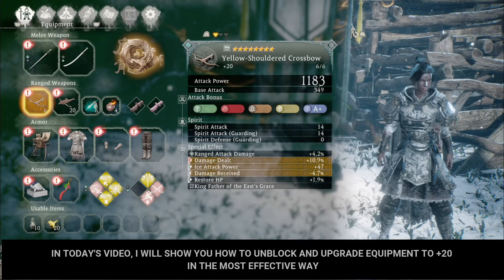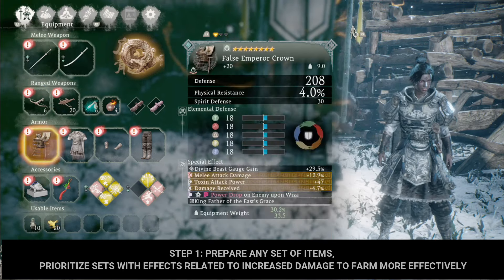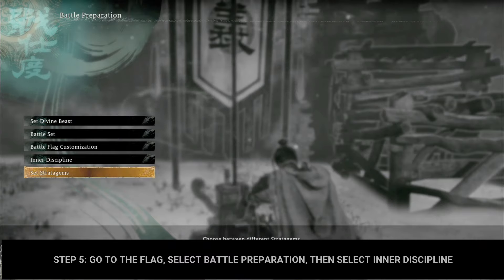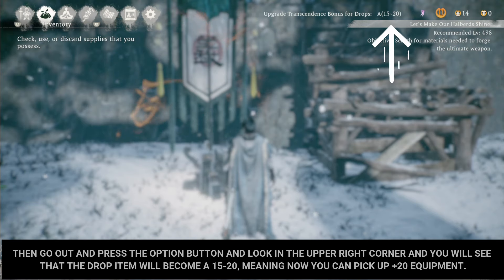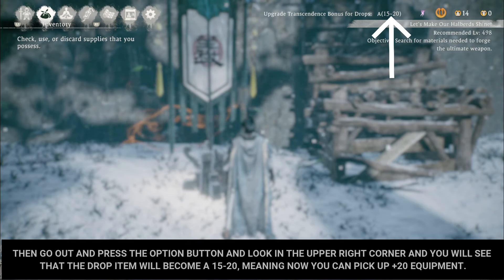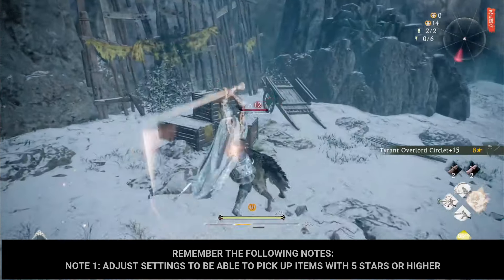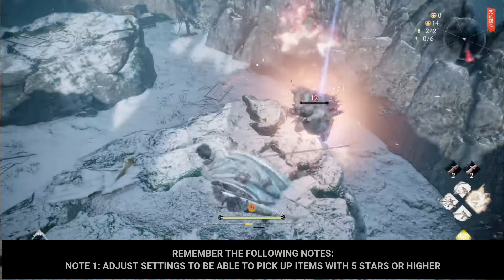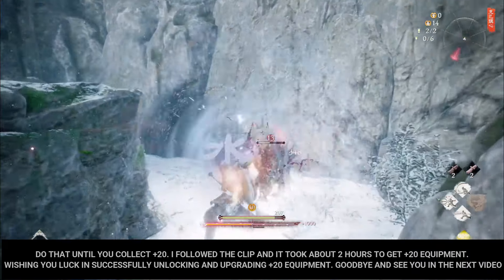Wo Long Fallen Dynasty DL3 : How to unblock upgrade +20 equipment in the fast way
In today's video, i will show you how to unblock and upgrade equipment to +20 In the most effective way. To upgrade equipment to +20, you need to own any equipment that has previously Been upgraded to +20.

Please check video have the detailed steps so you can quickly own +20 equipment:
Intro 0:00
Location Farm 0:39
Setup farm 0:47
Noted 2:06
End video 2:38